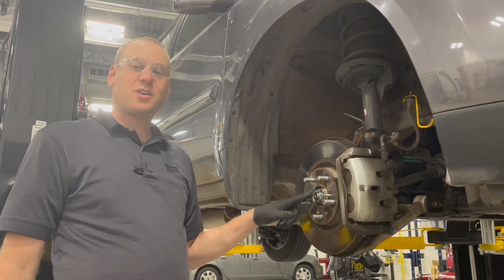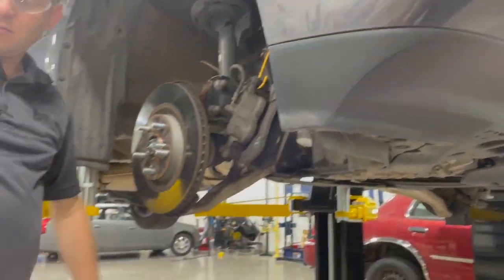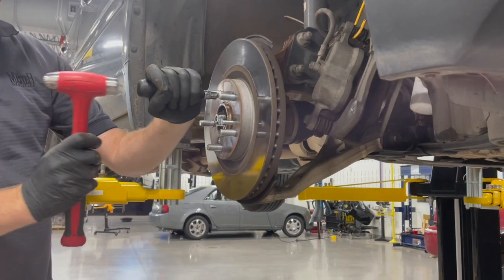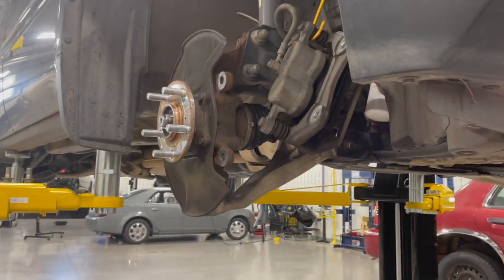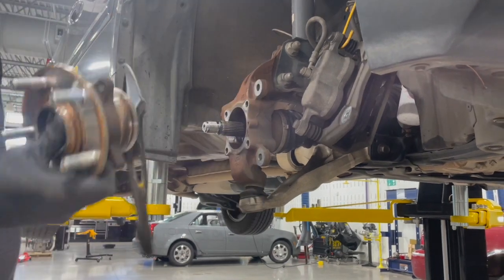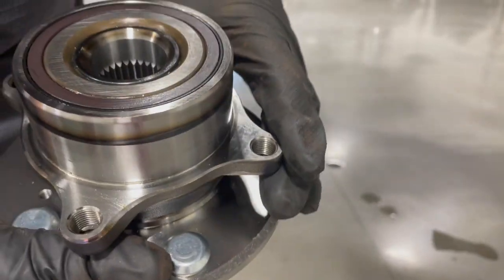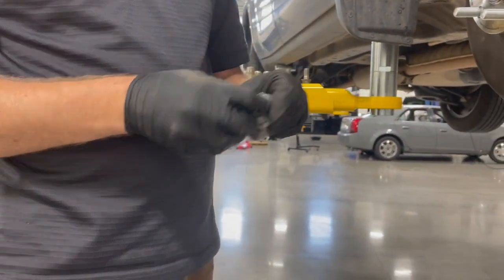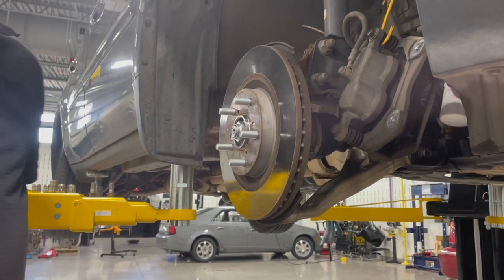Wheel Hub Bearing Replacement Honda Pilot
Front wheel hub replacement procedure on a 2014 Honda Pilot